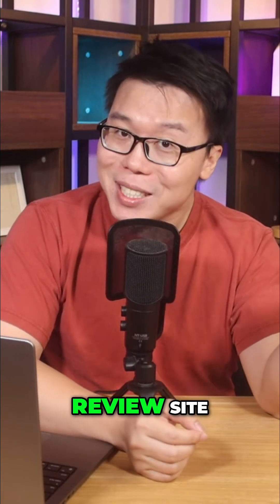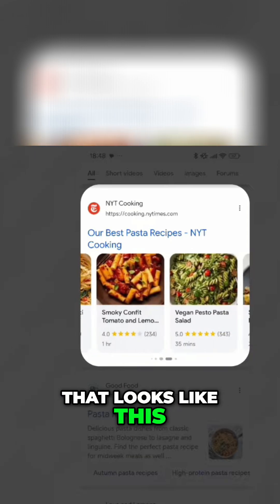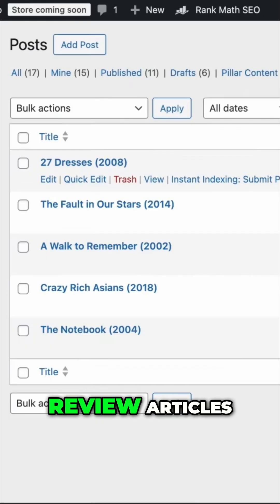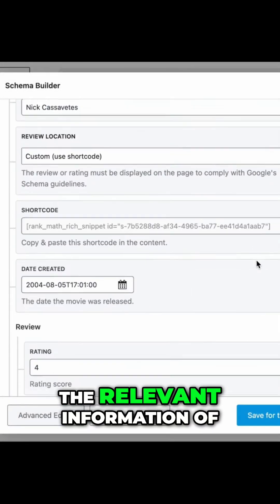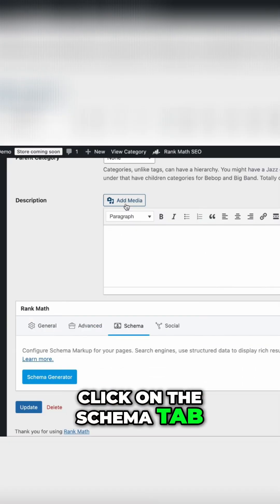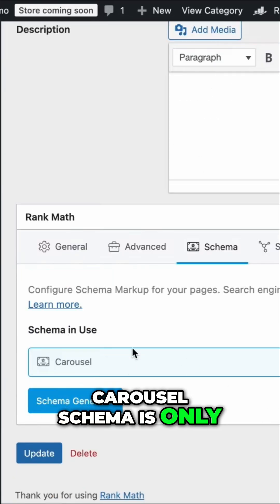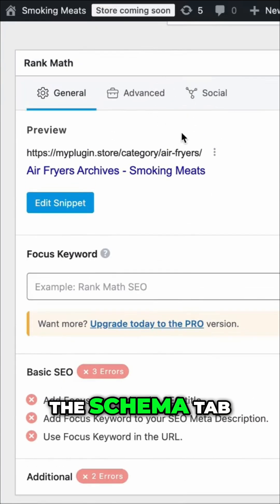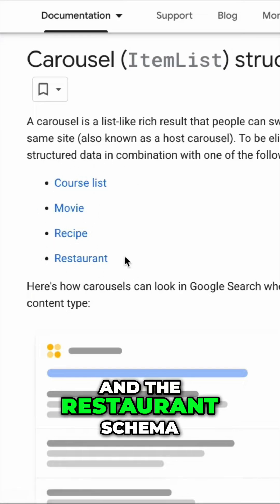How to Get Carousel Rich Snippets with Rank Math PRO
In this video, learn to enable carousel rich snippets using Rank Math and give your pages a more engaging look in search.